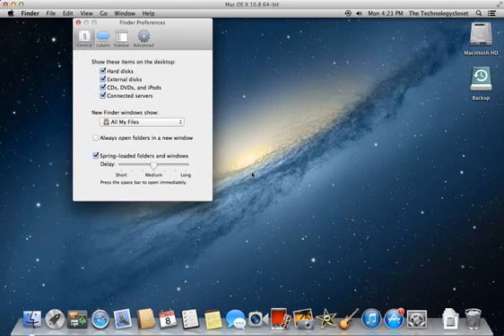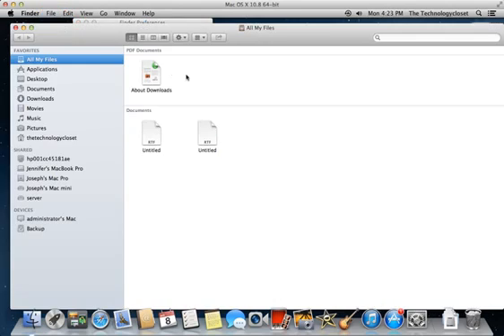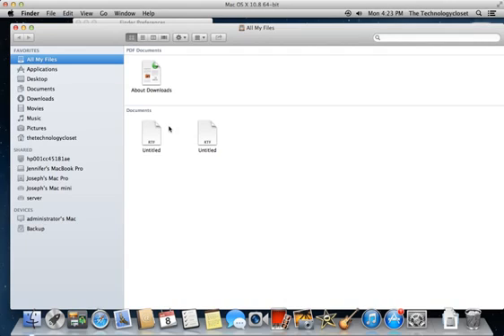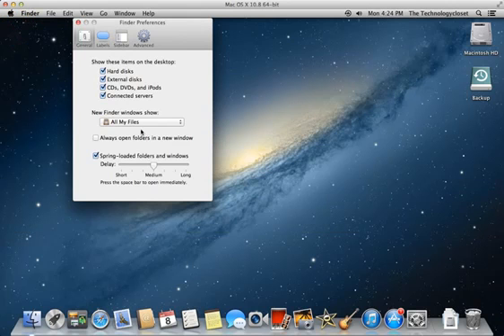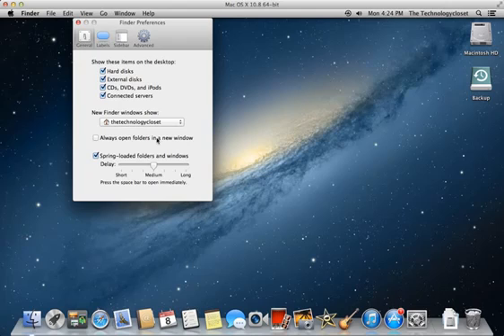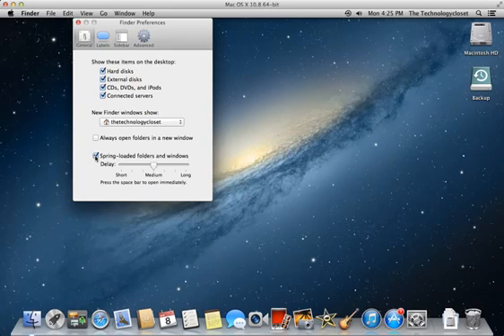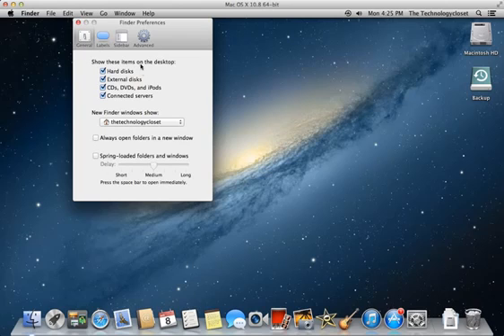OSX - Configure Finder - New Finder Window1007